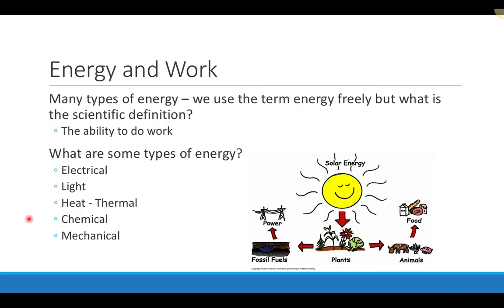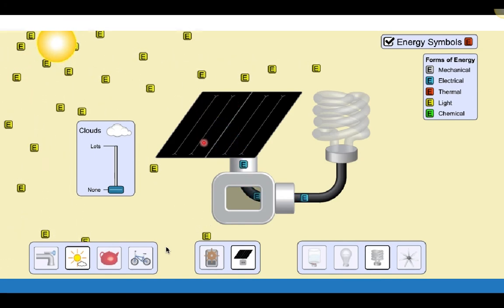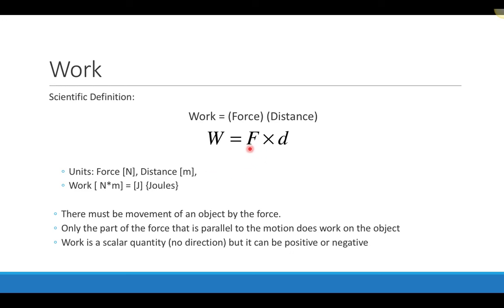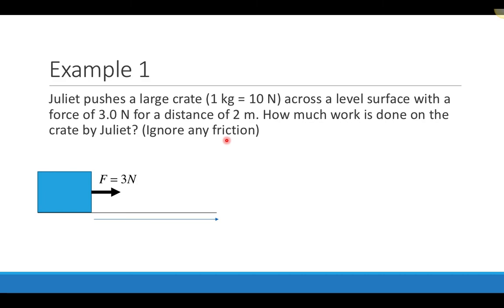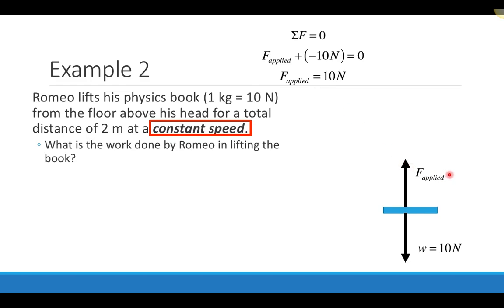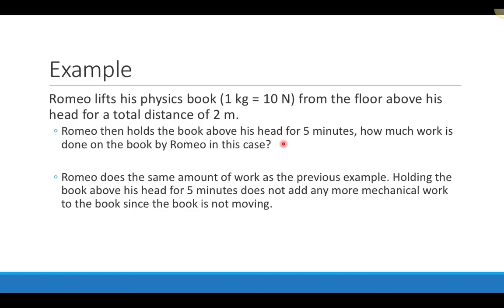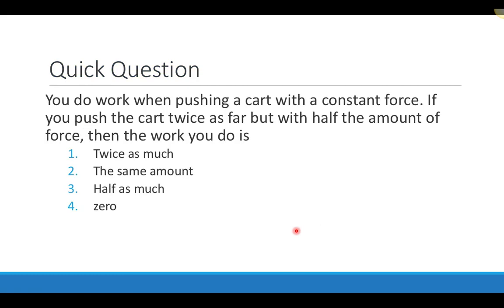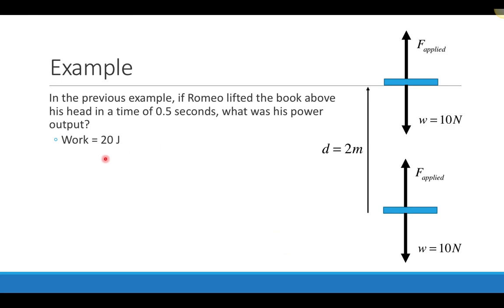Work Energy Part 1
In this video lecture, the scientific definition of work is defined in a very simplistic model with a force being applied parallel to the motion. This is meant to explain the idea of work on a very basic level.  Power is also defined. Some examples of energy transfer between different types of energy such as mechanical, thermal, light, and electrical are also provided via a PhET simulation.